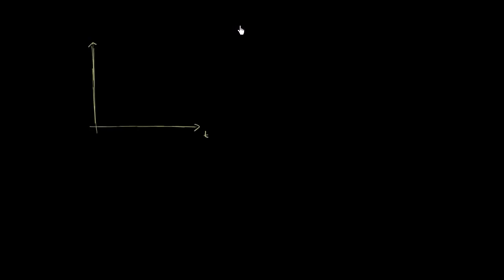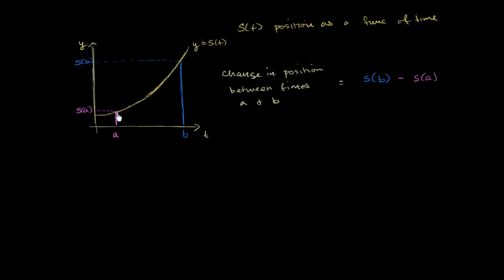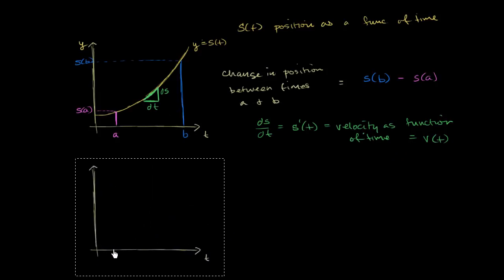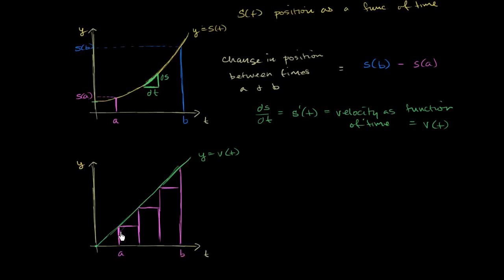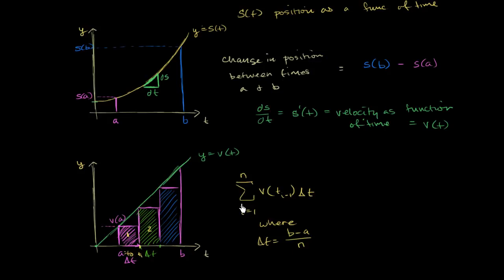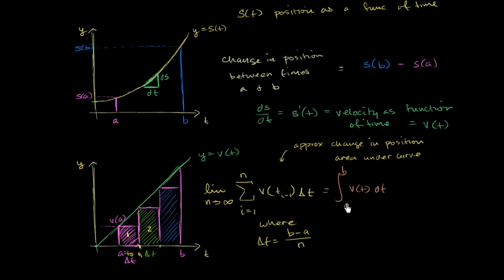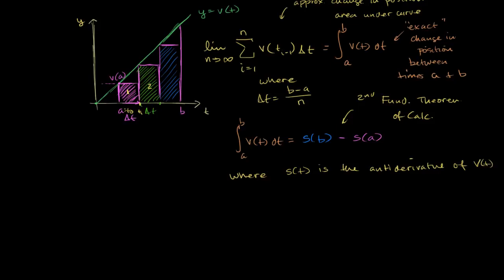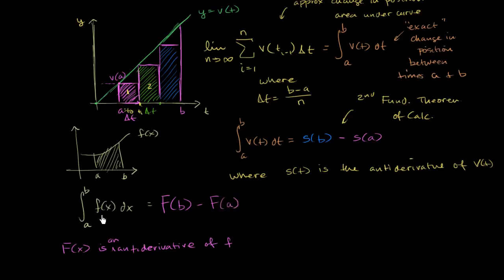Intuition for second part of fundamental theorem of calculus | AP Calculus AB | Khan Academy Hebrew